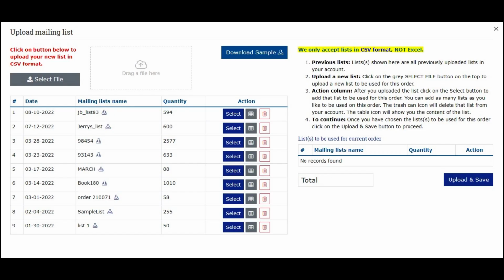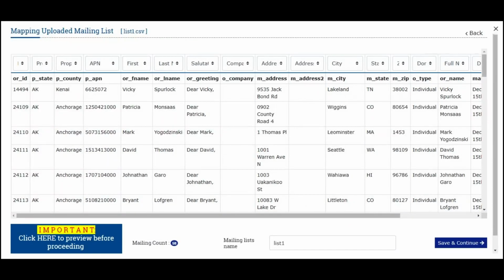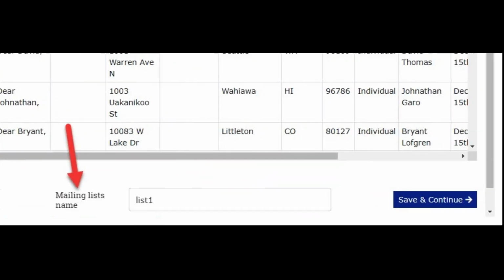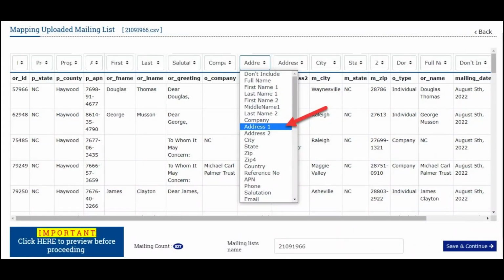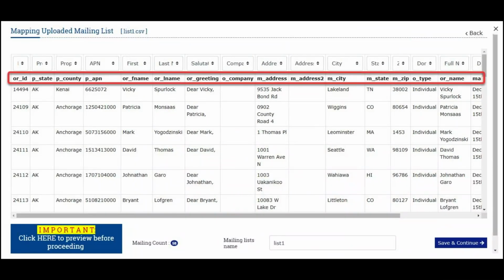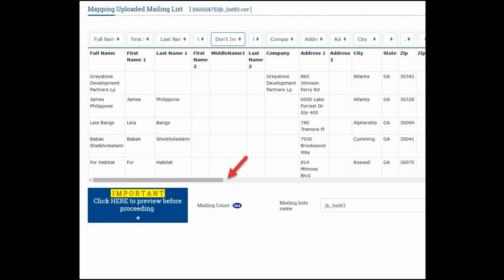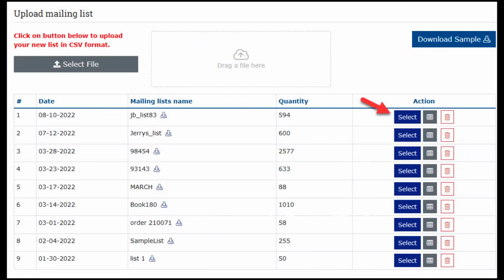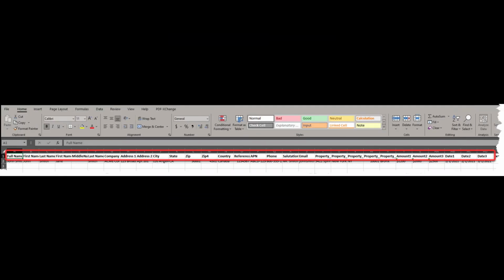Mapping your mailing list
How to map the fields in your mailing list so the system recognizes them properly.